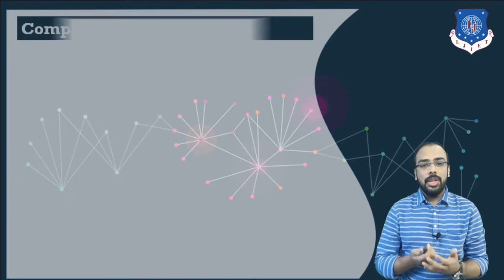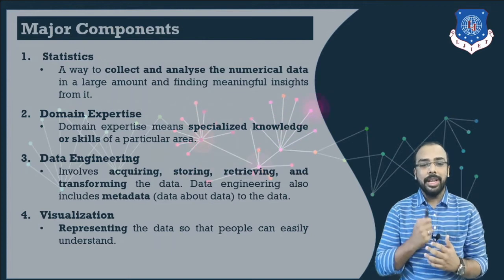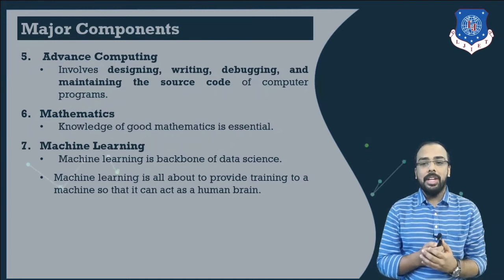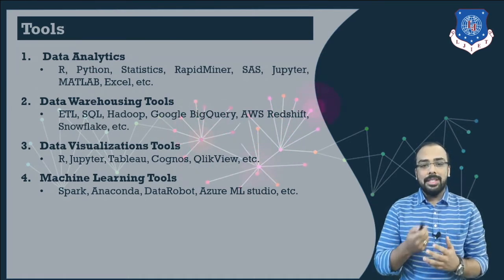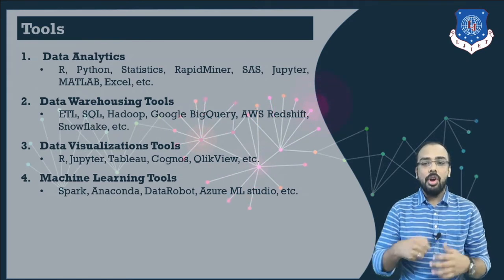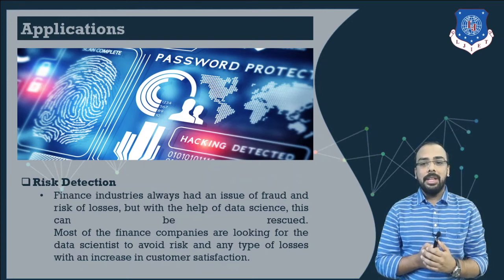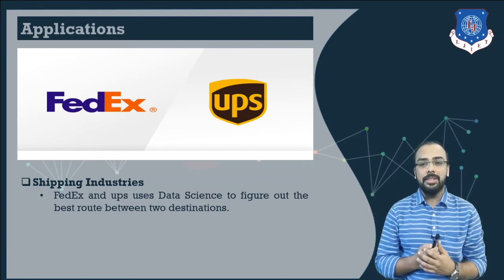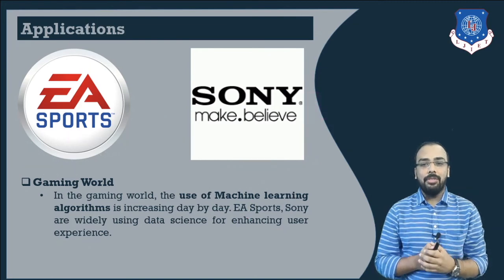Data Science Introduction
What is data Science? Why Data Science? Components of Data Science, Tools for Data Science and Applications of Data Science